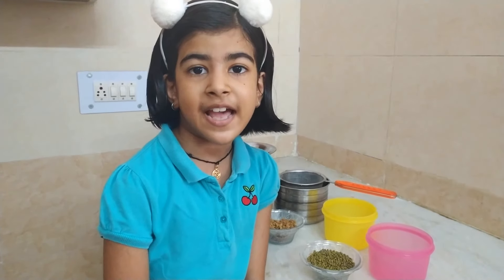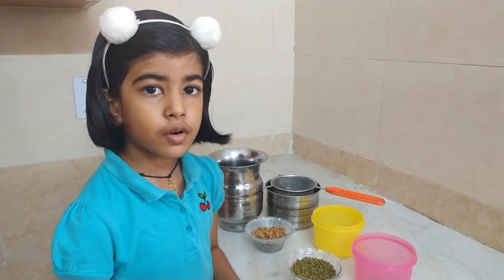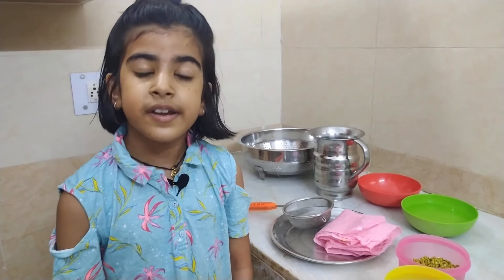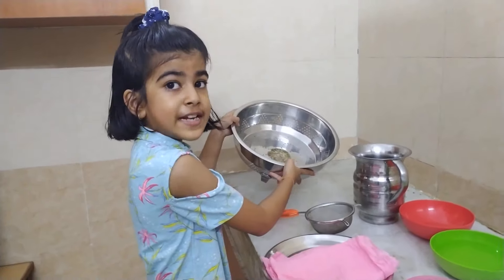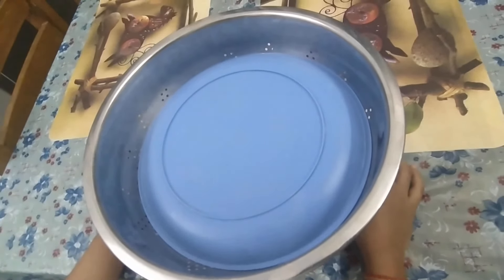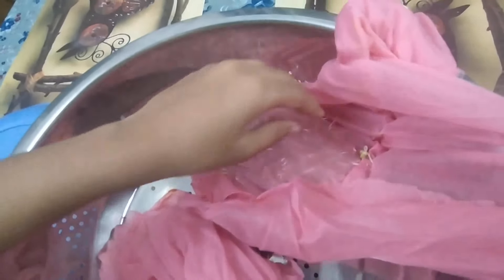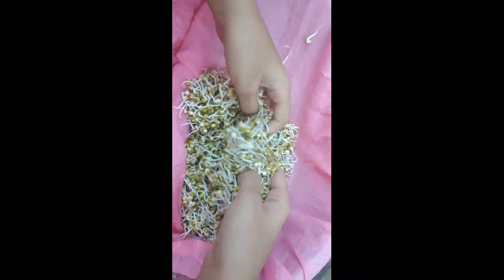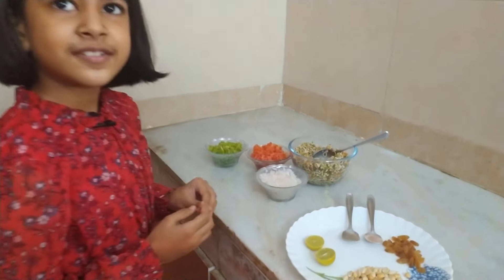Better immunity💪 , healthy heart❤️.. say 'yes' to sprouts।। Albeli Anu।।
Better immunity💪 , healthy heart❤️.. say 'yes' to sprouts।।

Sprouts are an excellent source of:

 Calcium
 Potassium
 Magnesium
 Folate
 Beta-carotene

 Not only are they a powerhouse of nutrition, but their health benefits would also convince you to add them to your diet.

Sprouts are helpful in weight loss, improve heart health n helpful in better digestion.
They have antioxidant properties.👍🏻👍🏻

Usually eaten raw or cooked, sprouts can help maximize nutrient absorption of core vitamins, minerals.

So today's activity for kids, preparing  sprout salad that's come under fireless cooking. As  summer vacations are going on you can ask your kids to help you in kitchen. sprouts making is a small example.

Stay healthy ❤️
Happy Parenting ❤️